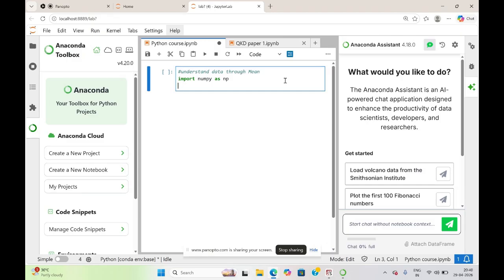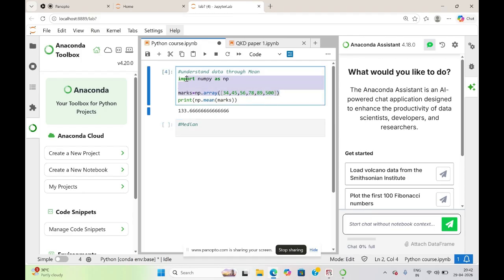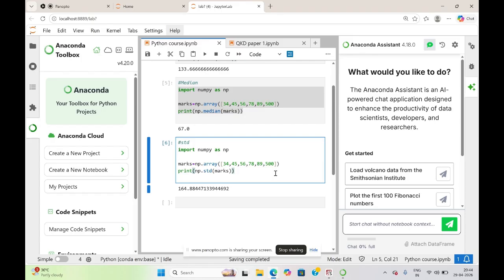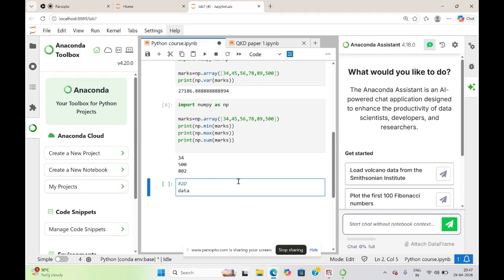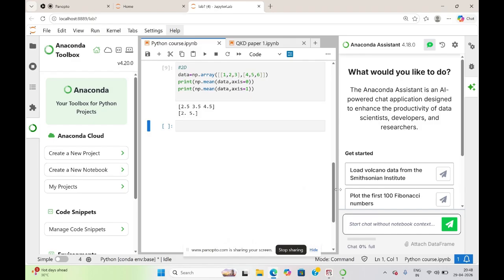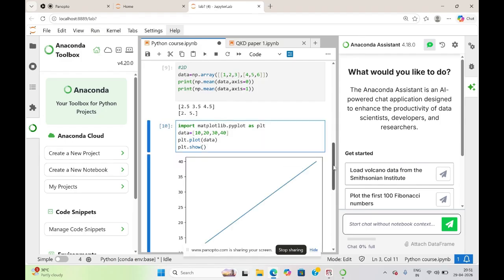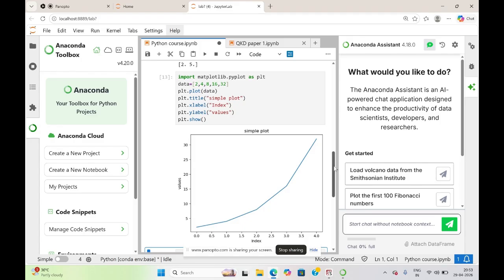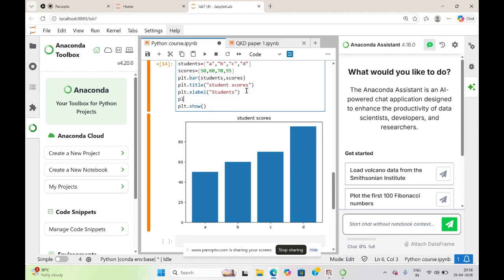Numpy part 2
In this lecture, we continue our journey with NumPy and move into the powerful visualization capabilities of Matplotlib. This session focuses on building a strong foundation for analyzing and visualizing data effectively using Python.

What you’ll learn:
Advanced NumPy concepts and operations
Creating basic plots: line, bar,